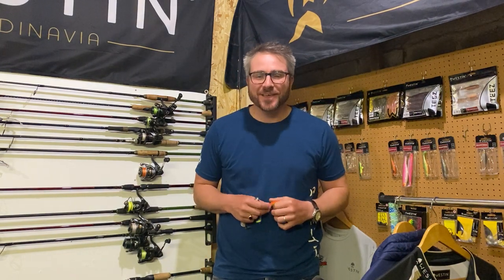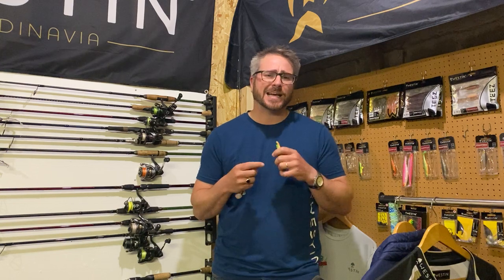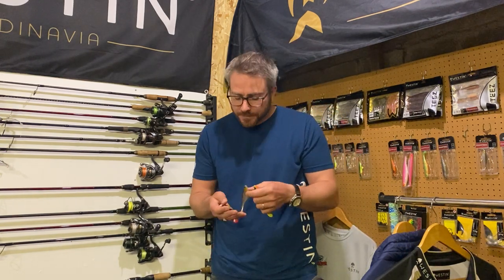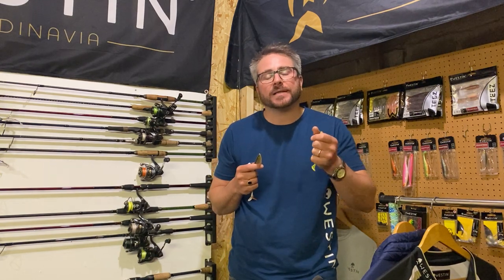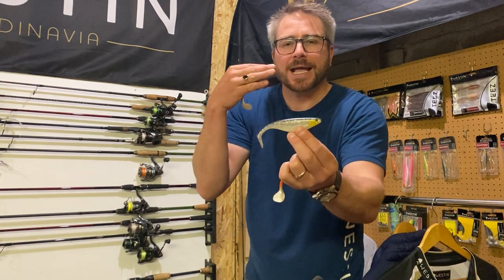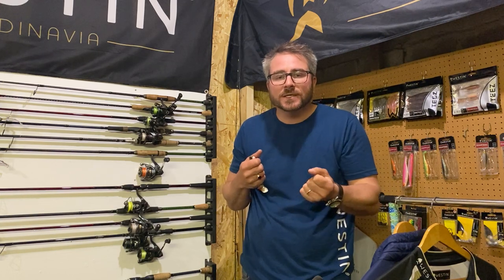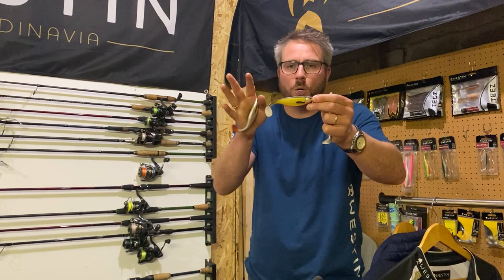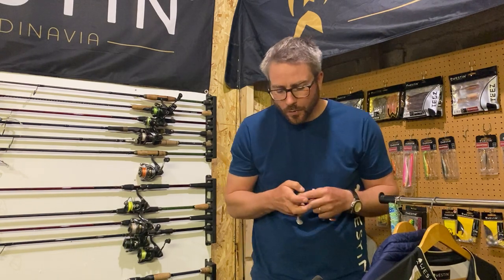What colour lures for clear water???